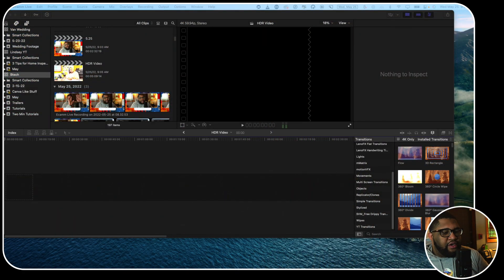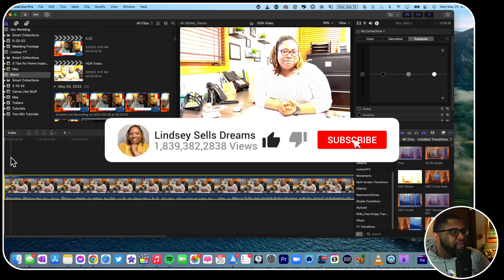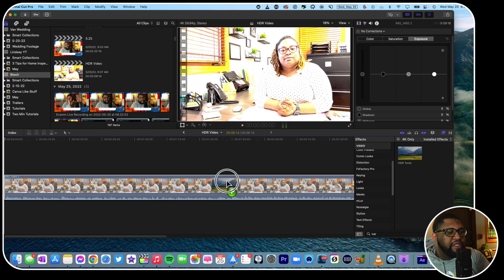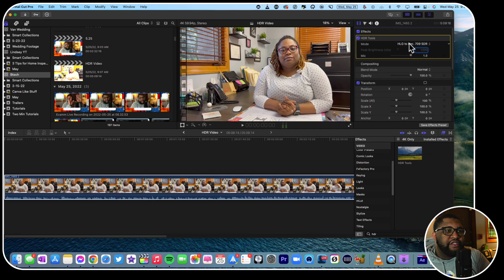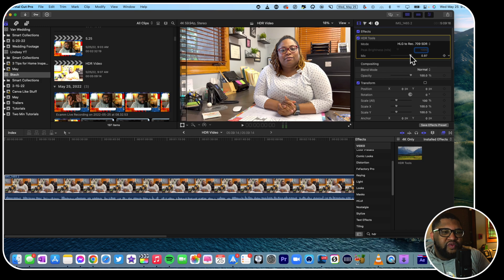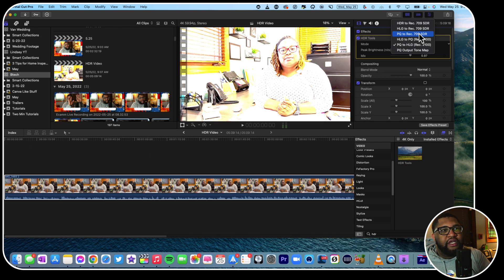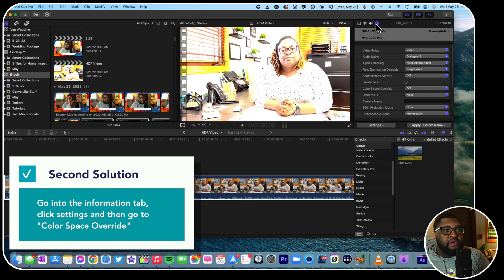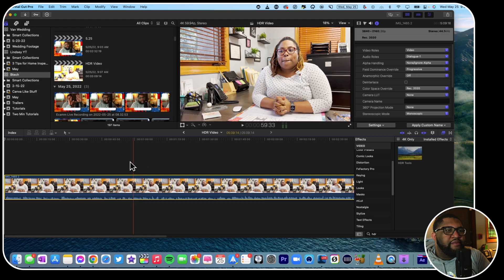How To Fix Bright Video From iPhone in Final Cut Pro!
Are you new at video editing or a seasoned vet? Either way, you may have run across this problem when you add HDR footage to your final cut timeline.  Here I am offering a fix for you. Let me know if this helps!